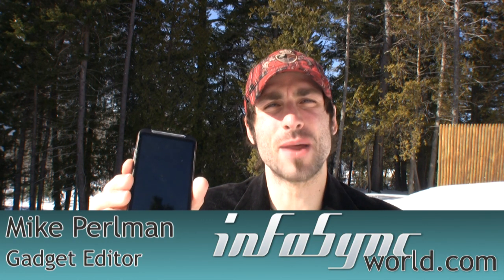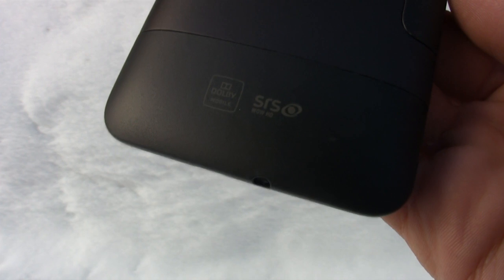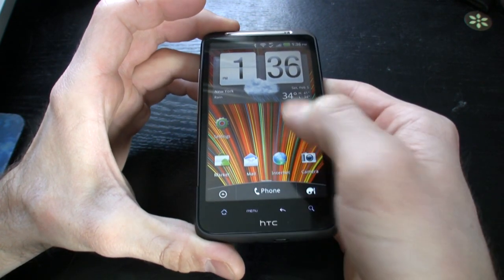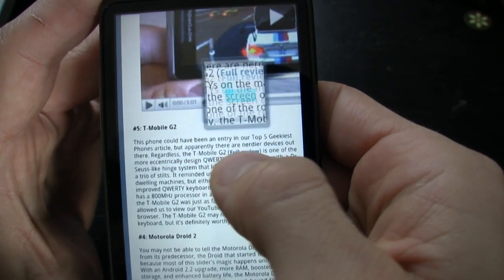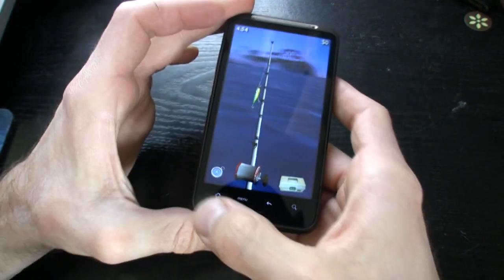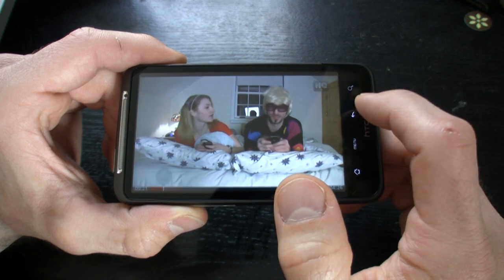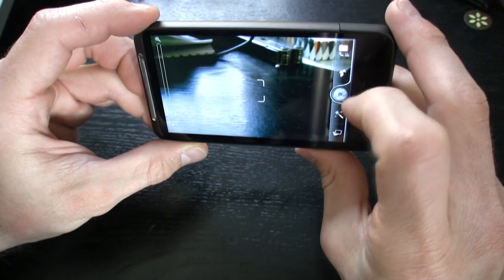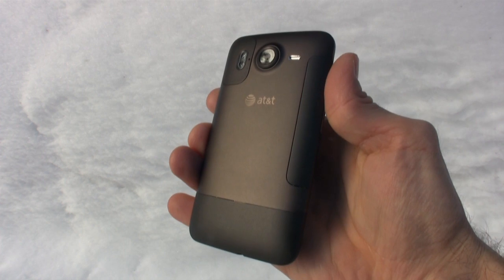HTC Inspire 4G Review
AT&T has been broadening its hemispheres with power packed Android models for 2011, and the HTC Inspire 4G is one of its primary contenders within the carrier-wide Wireless Battle Royale to the death. The HTC Inspire 4G is not only capable of AT&T's latest HSPA+ speeds, but its HTC Sense UI and Android 2.2 interface ranks on the top of the totem pole at this point on smartphone timeline. It also flaunts an 8-megapixel camera with 720p HD video recording, and rocks a generous 4.3-inch WVGA capacitive touchscreen. The latest HTC high-end Android phone is an architectural divergence from the sheep herd of mundane smartphones on the market today, and is stocked with lots of memory for games or applications from the Android Market. The HTC Inspire is one of the premiere options on the market today, and its $99/two-year contract price tag is worthy of a double take. Lookout Apple, and prepare to be Inspired.